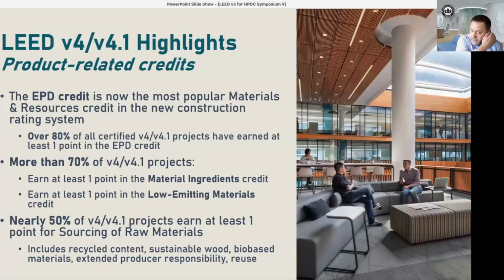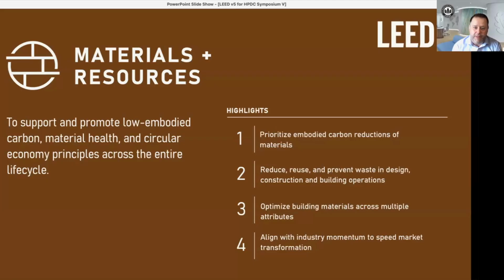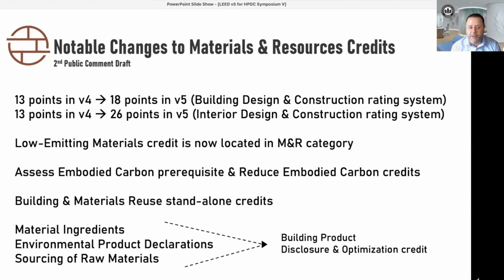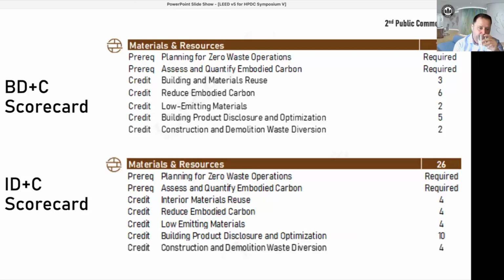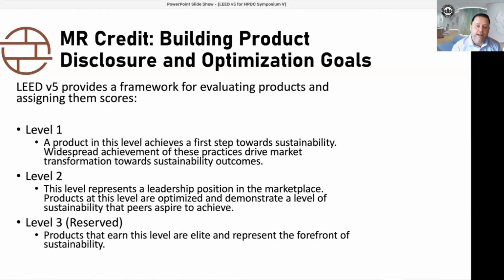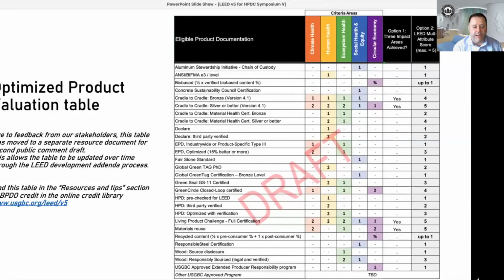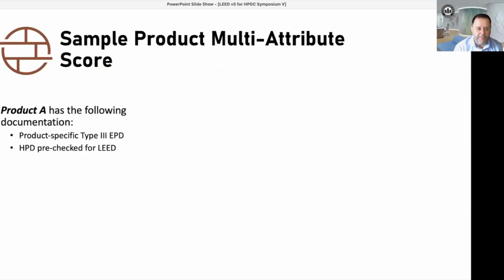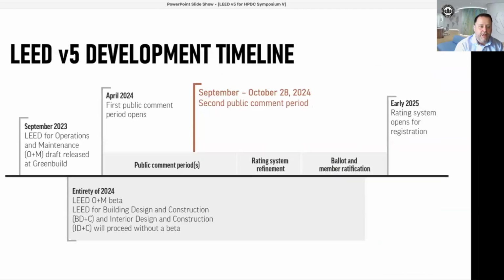Wes Sullens: Material Health Open Innovation Symposium V